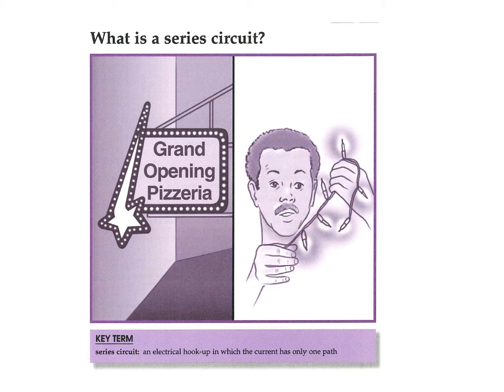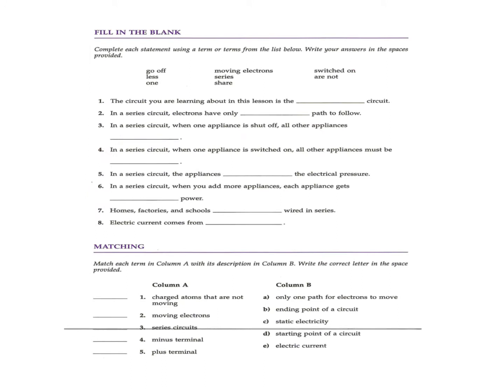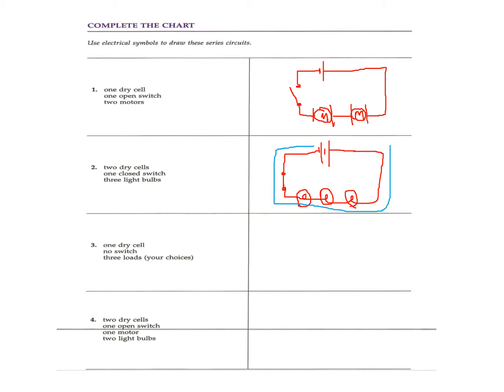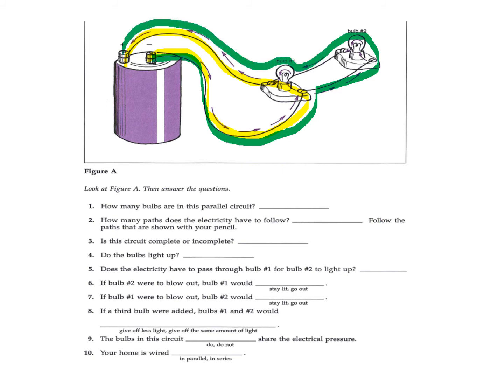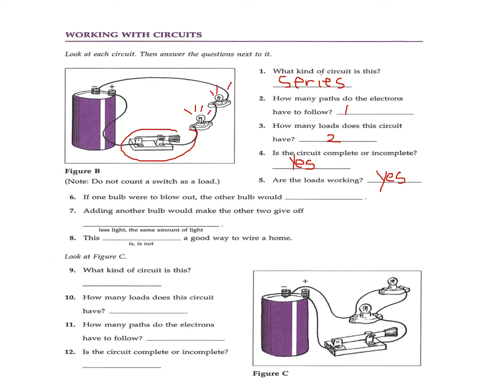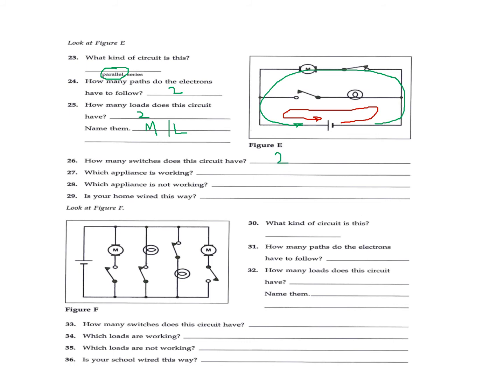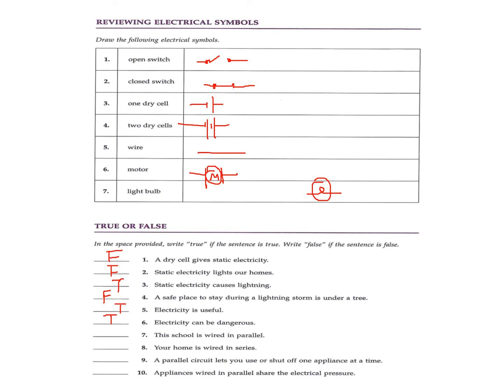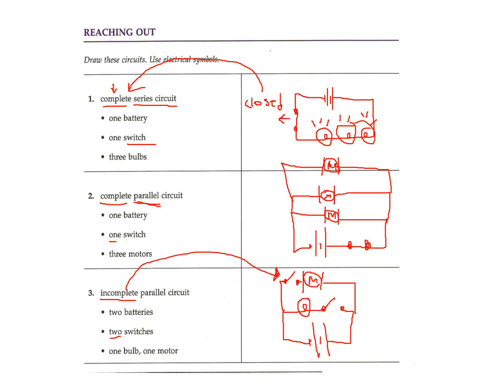series and parallel booklets